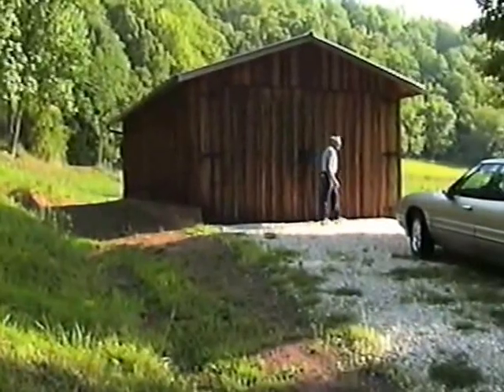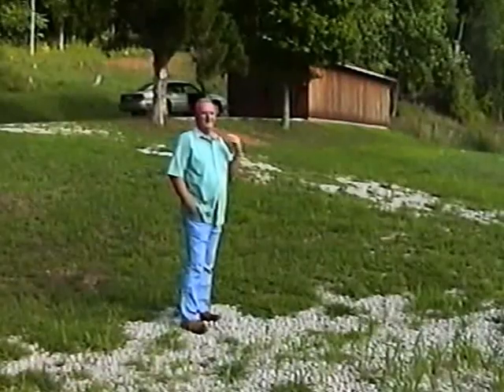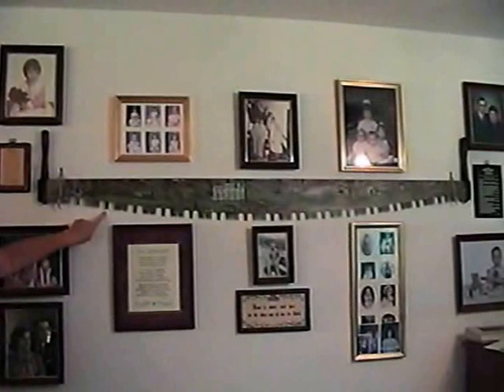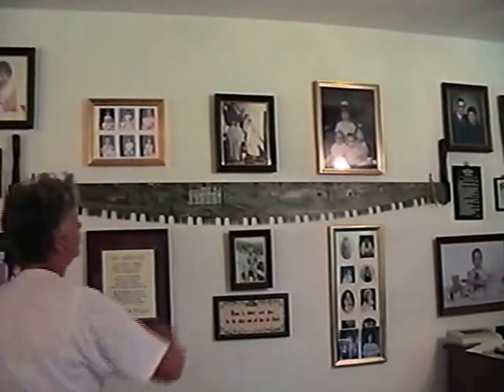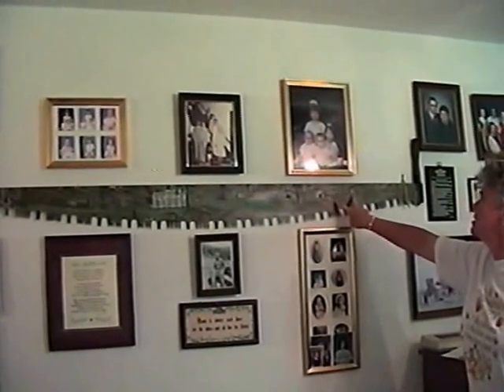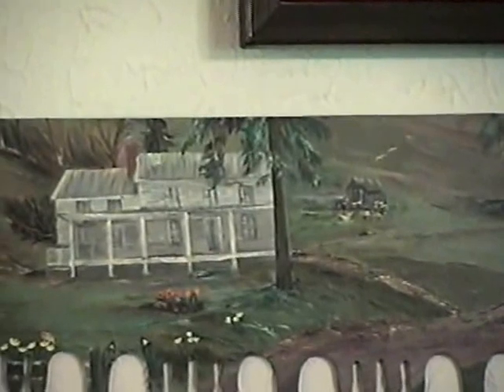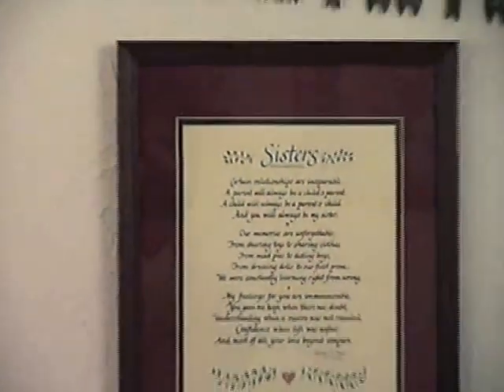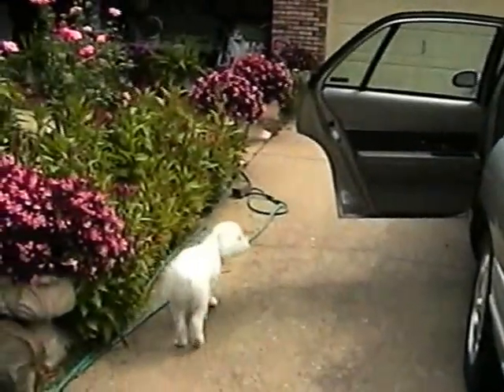Down Home Wanda's Home